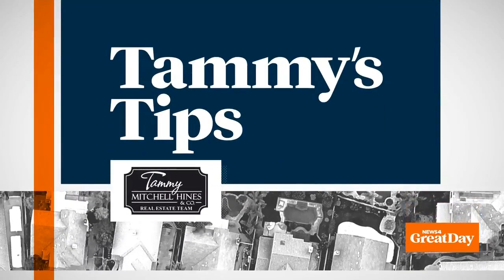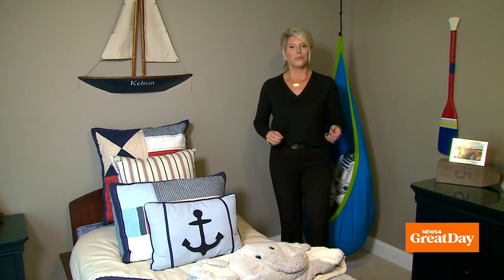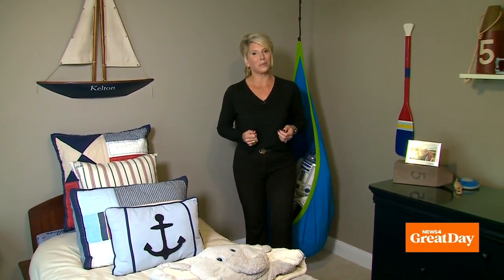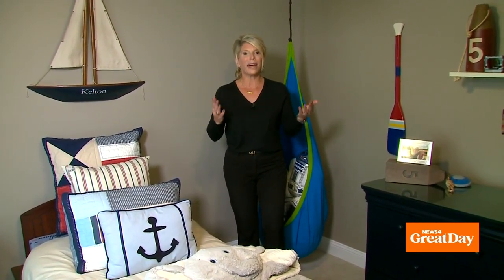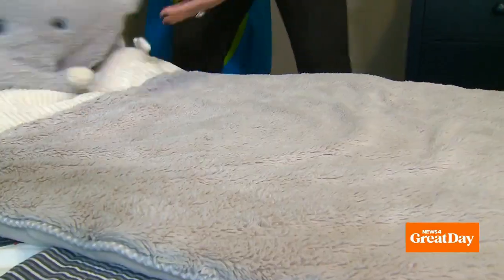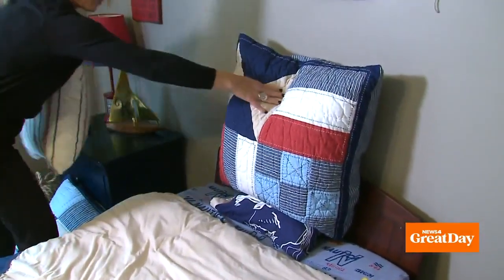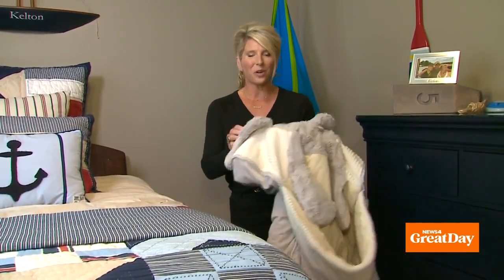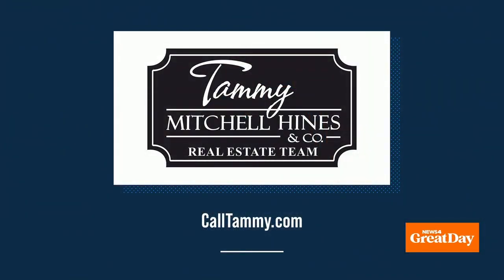Tammy's Tips: How To Use Sleeping Bags In Your Next House Showing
Tammy Mitchell Hines shows us how sleeping bags can be the key to a good house showing during this week's edition of Tammy's Tips.